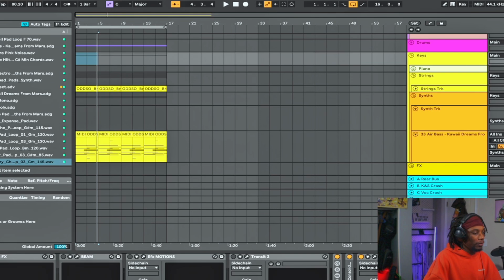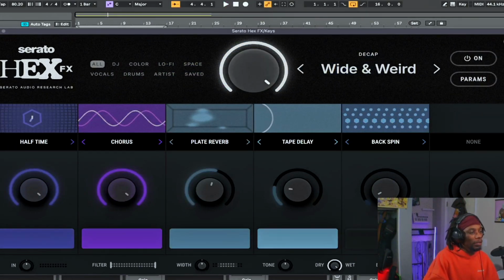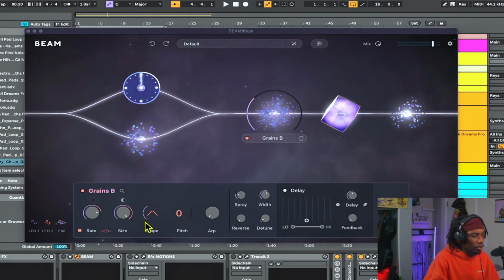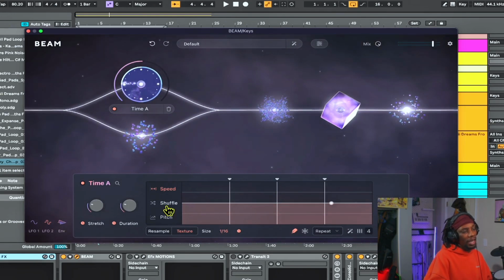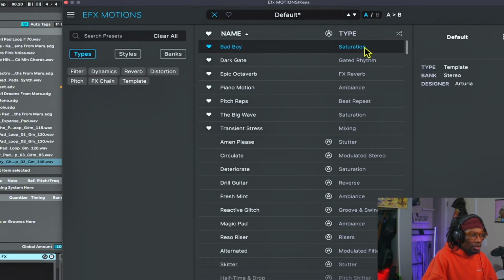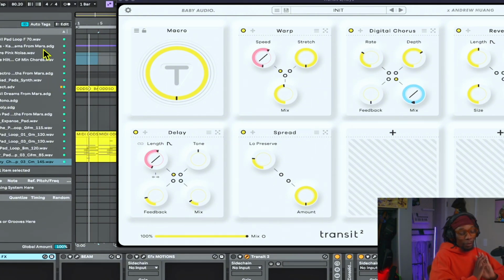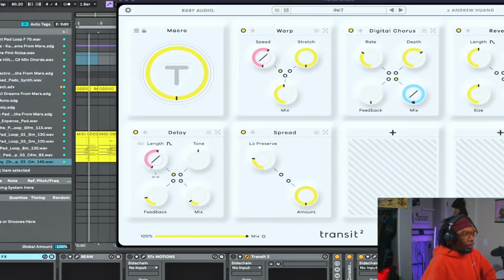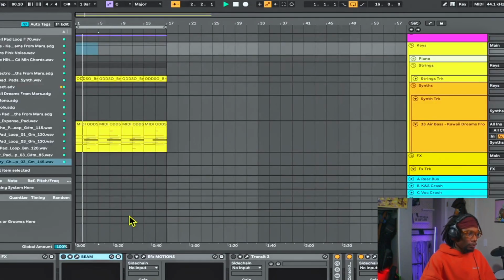Serato Hex FX Vs Multi FX Plugins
Thank you for tapping in!

00:00 Intro
0:38 Serato Hex FX
01:37 Comparison
07:41 Hex FX on Drums
08:20 Final Thoughts

serato hex fx, arturia efx motions, baby audio transit 2, lunacy beam, multi fx plugins